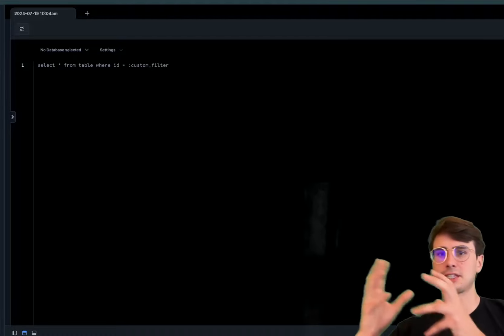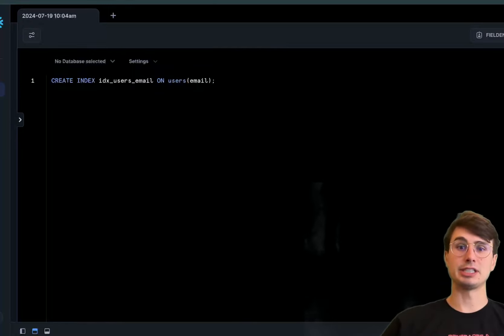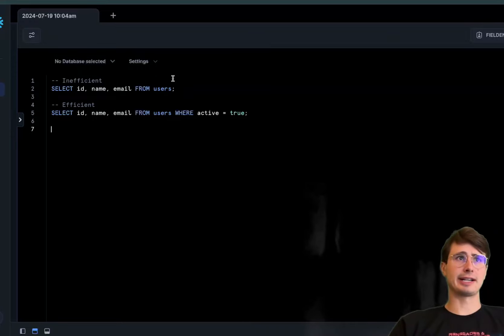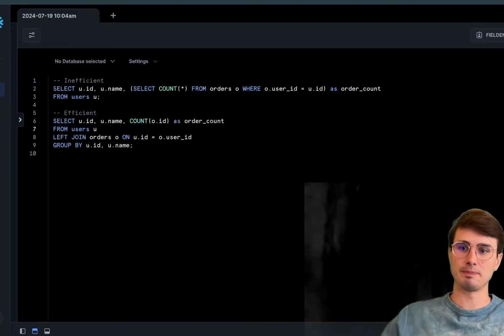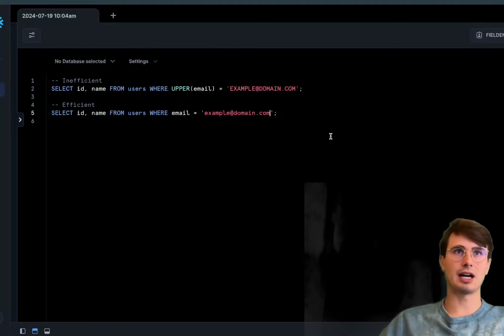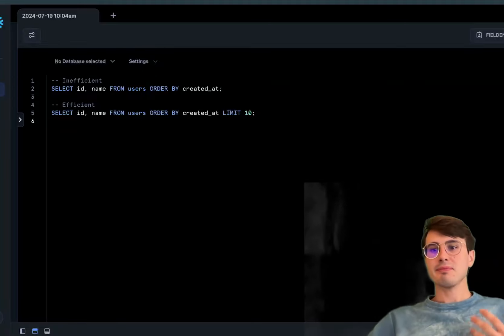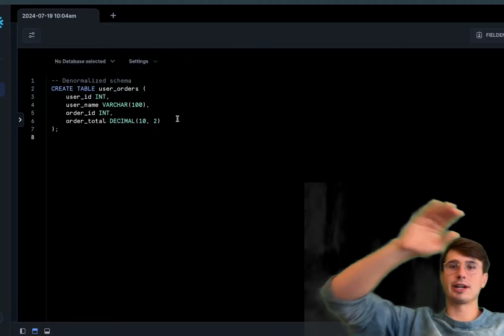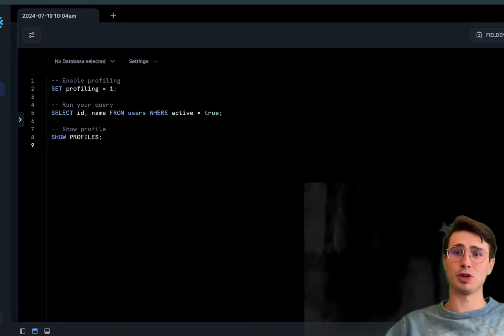How to Optimize Your SQL Queries with Real World Examples! SQL Query Optimization for Business!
In this video, I'll walk through a whole slew of different ways that you can optimize your SQL queries for faster performance and lower costs!